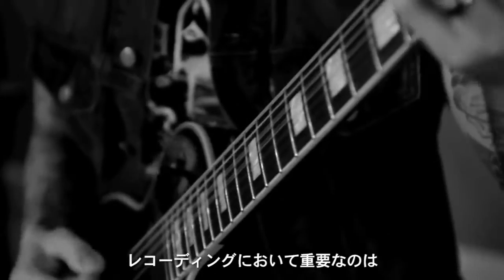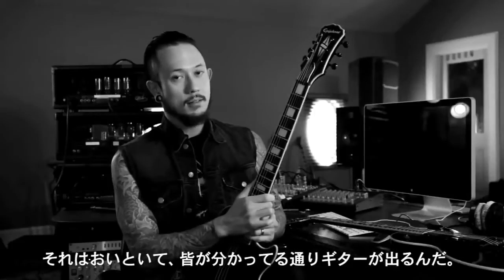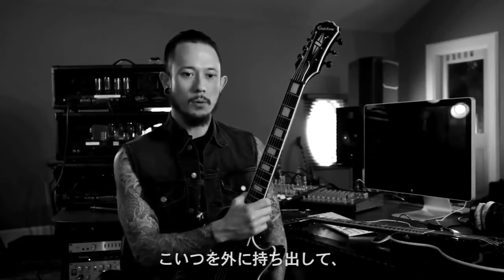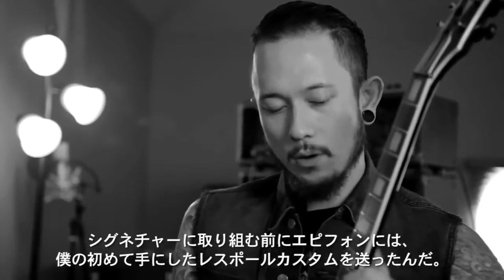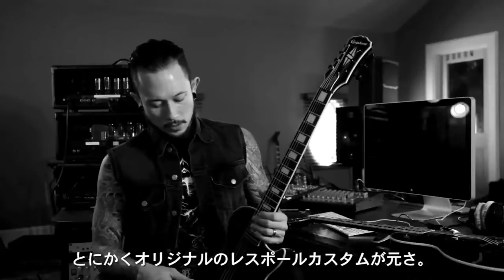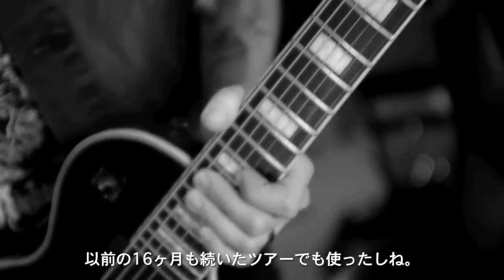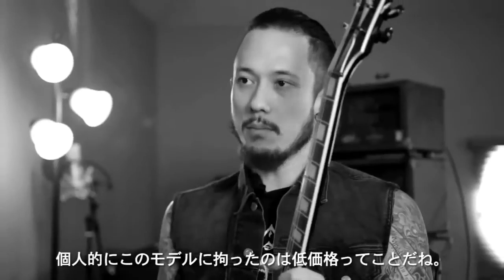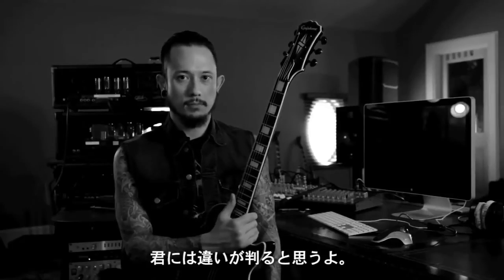Epiphone and Trivium's Matt Heafy present the Ltd Ed Matt Heafy Les Paul Custom 2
メタルバンドTrivium（トリヴィアム）のMatt Heafy（マシュー・キイチ・ヒーフィー）がEpiphoneマシュー・キイチ・ヒーフィーモデルレスポールカスタムの紹介をします。